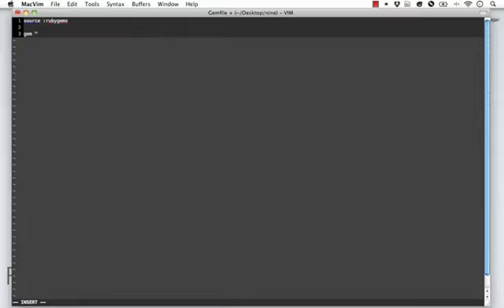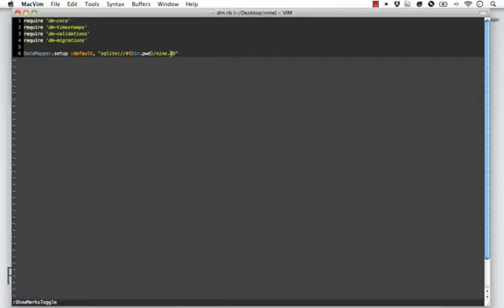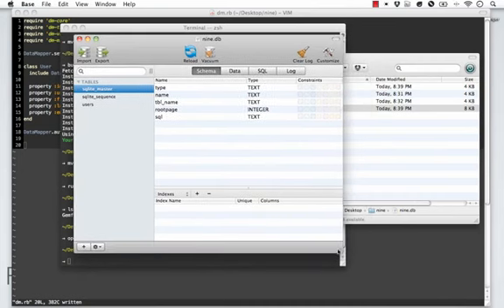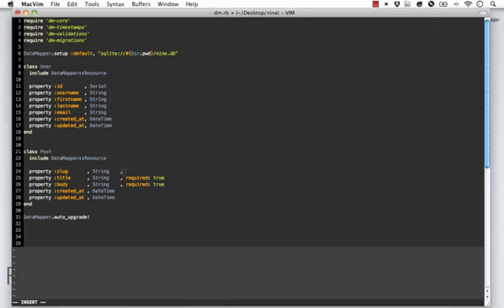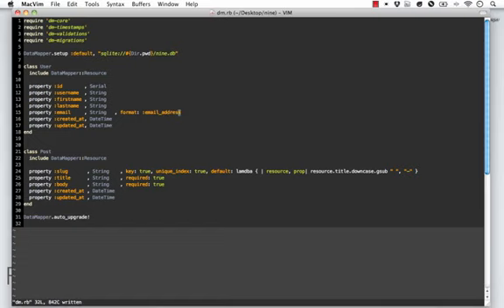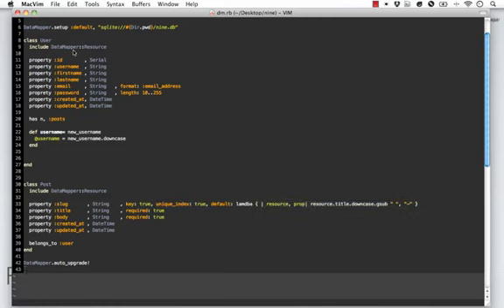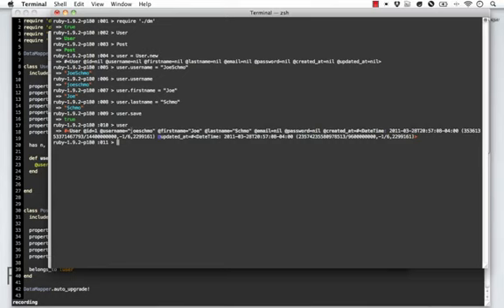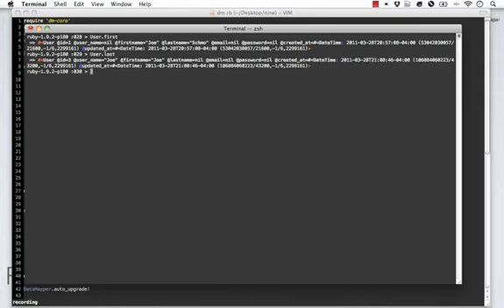Ruby for Newbies Working with DataM 1